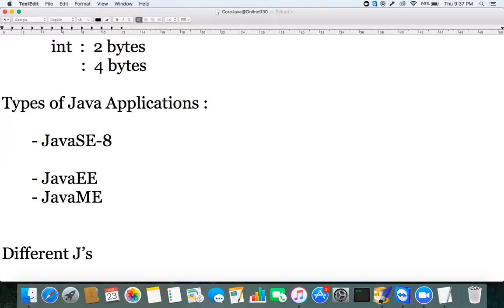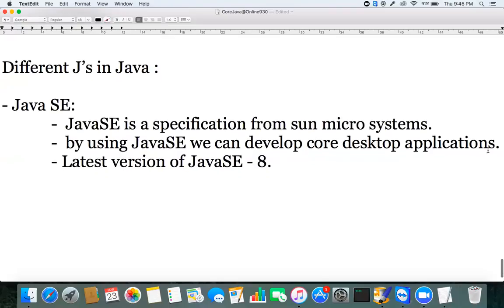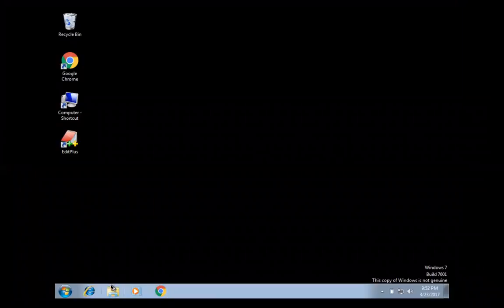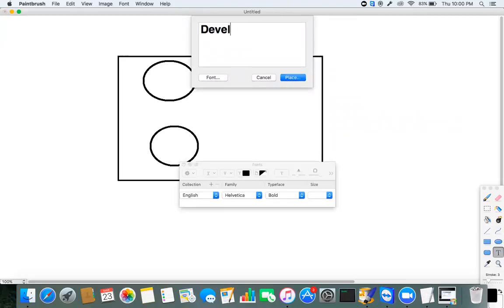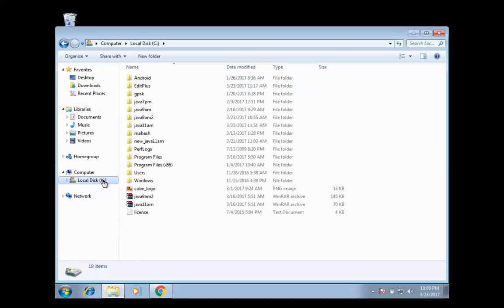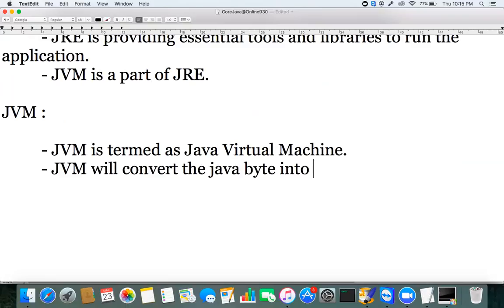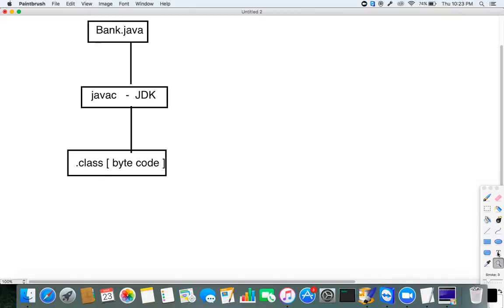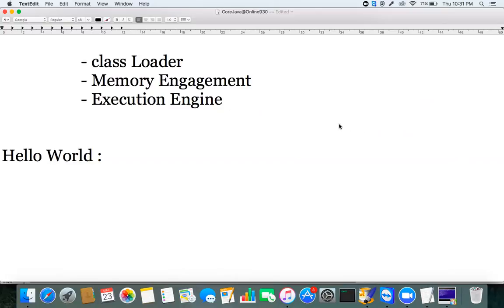What is JavaSE/JSE, JDK, JRE and JVM by Mr. Mahesh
1. JavaSE/JSE
2. JDK
3. JRE
4. JVM